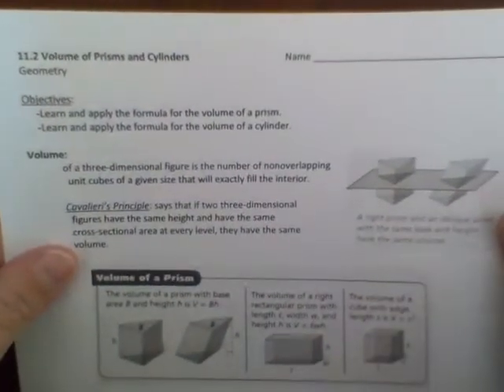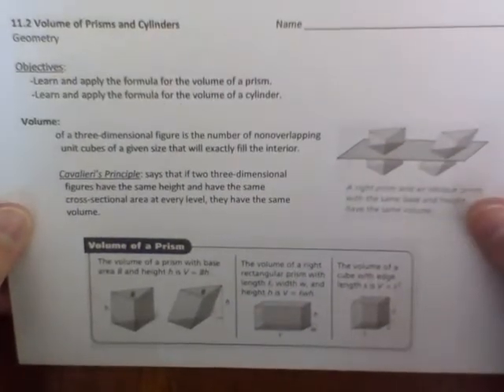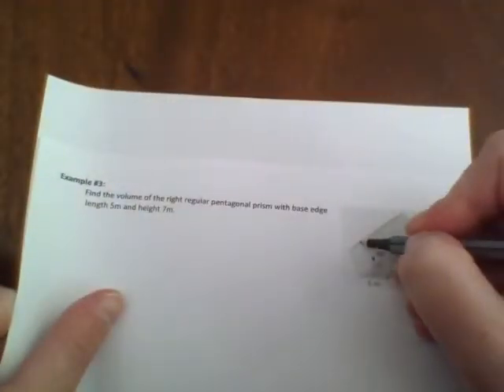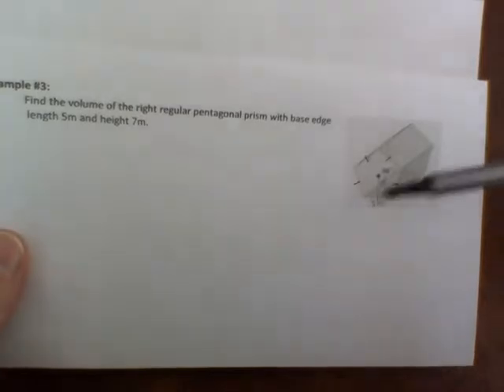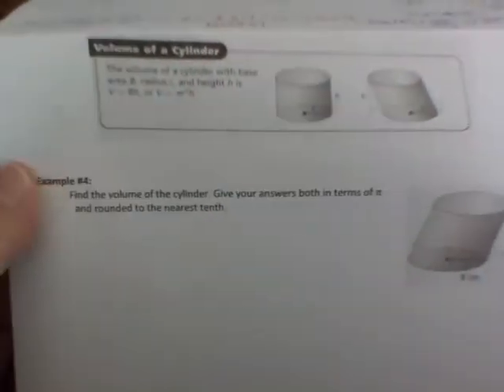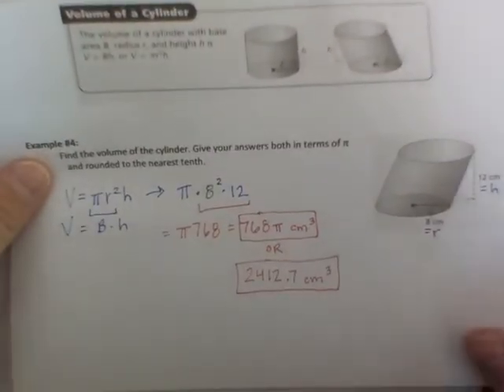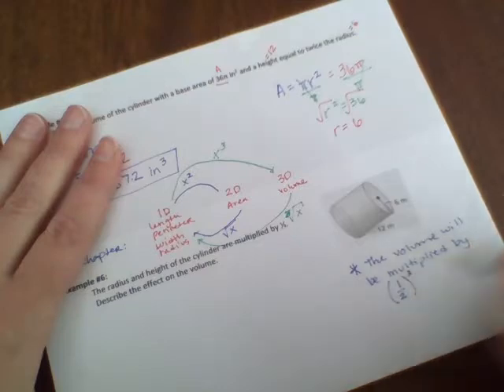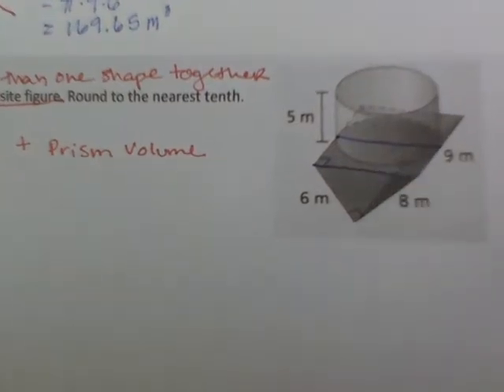11.2 Volume of Prisms and Cylinders Notes Video - Geometry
This video covers main topics in chapter 11 - section 2 of the Holt/McDougal Geometry text.